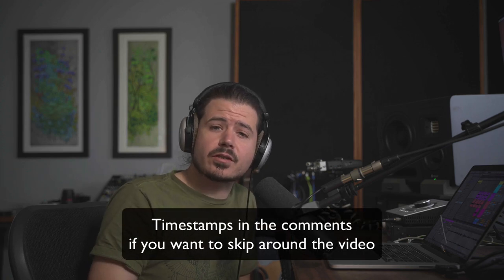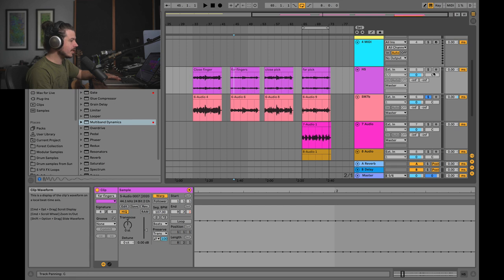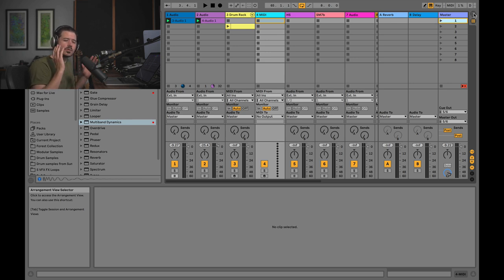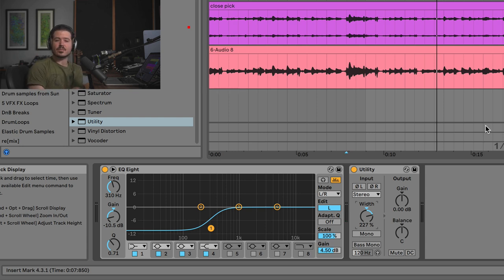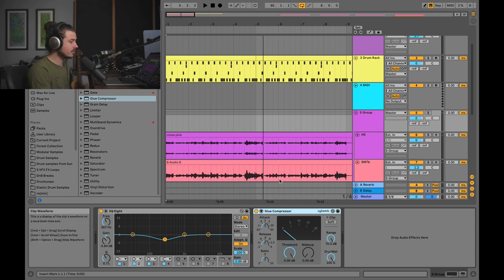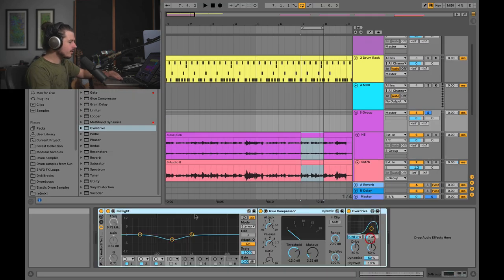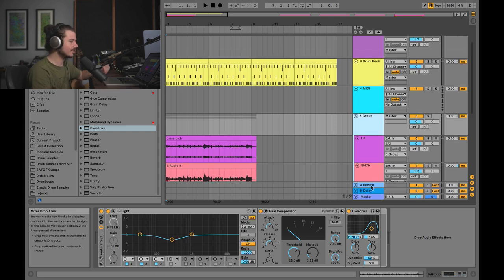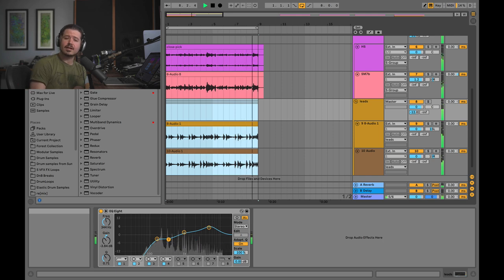How to Get a Good Acoustic Guitar Sound with Ableton Live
In this video we explore all there is to know about how to record and process acoustic guitar to get excellent tone with Ableton Live.

Ableton Online Courses: If you like my teaching style, consider taking one or more of my courses.

00:00 - Intro
2:30 - Different Recording Takes
3:40 - Analyzing Different Takes
7:40 - The Original Idea I Sang into Ableton
8:30 - Problem Solving with EQ
13:00 - Tonal EQ on the Group
14:10 - Glue Compressor For the Group
17:20 - Overdrive on Acoustic Guitar!?
21:43 - Adding Reverb
25:07 - Processing Leads